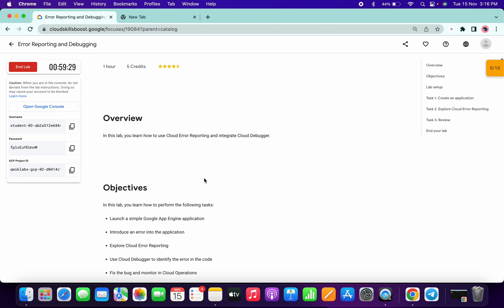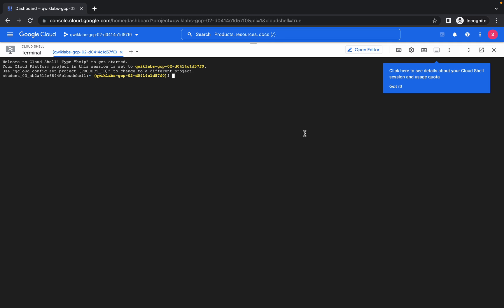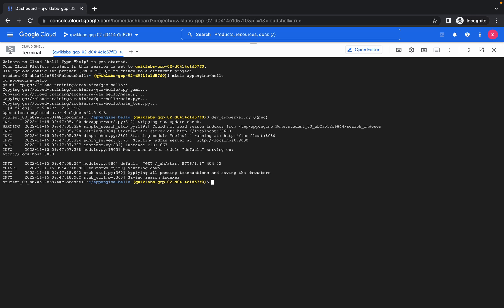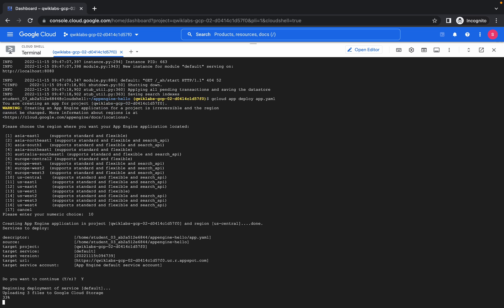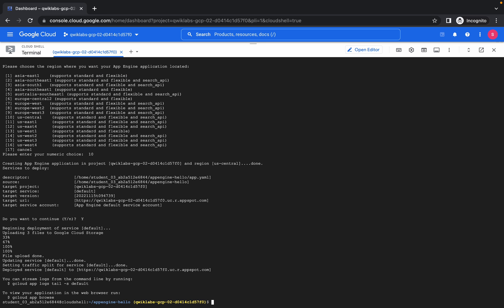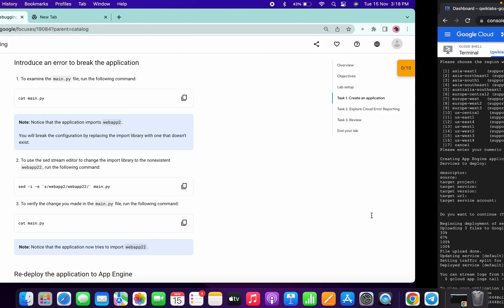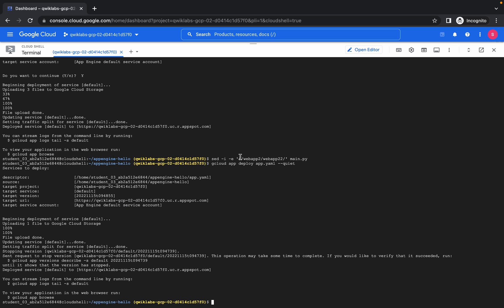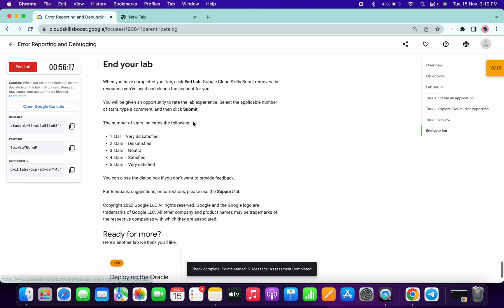Error Reporting and Debugging || qwiklabs || coursera || [With Explanation🗣️]